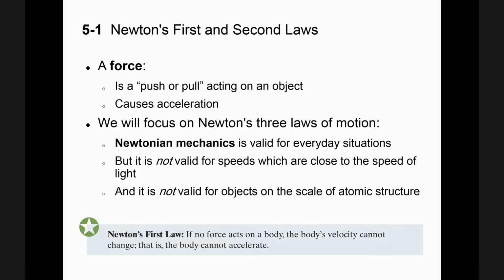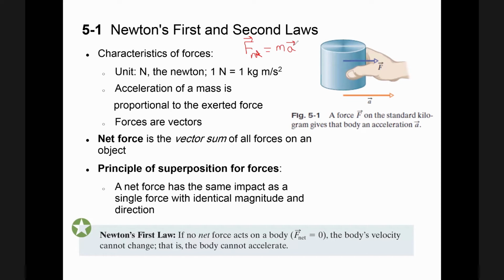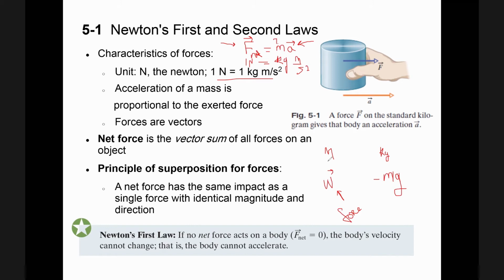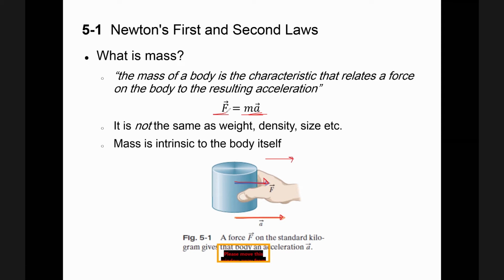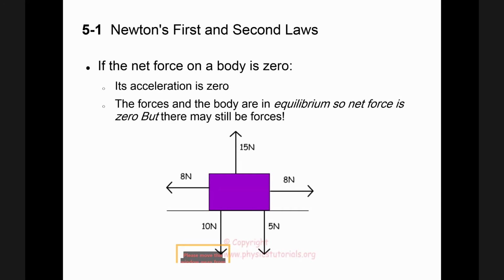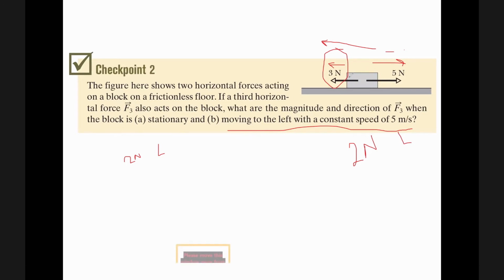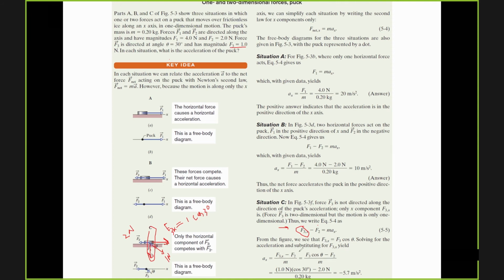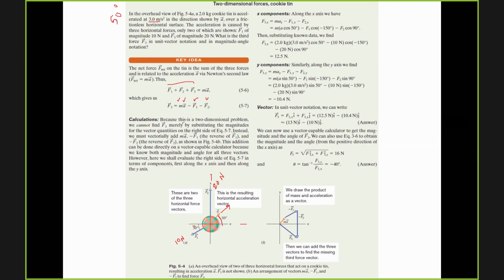Ch5_ Lec 1